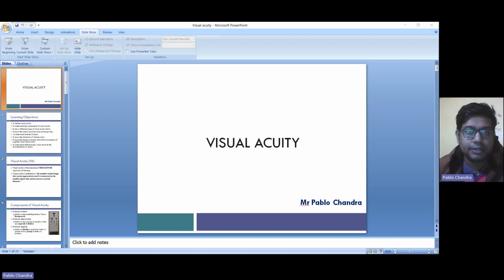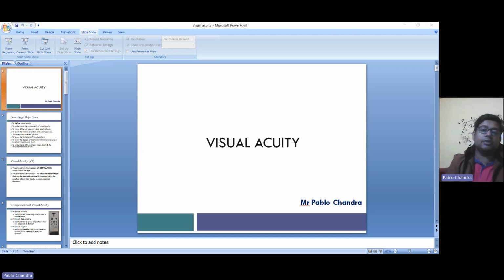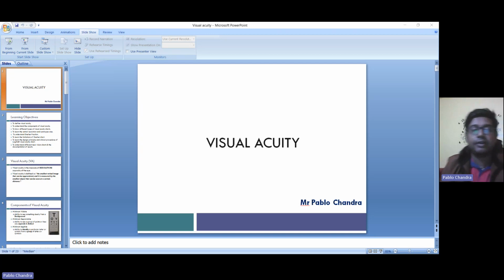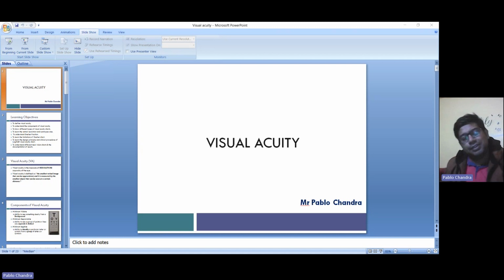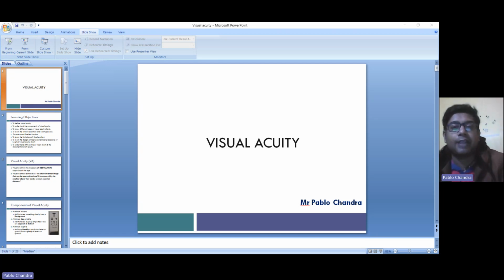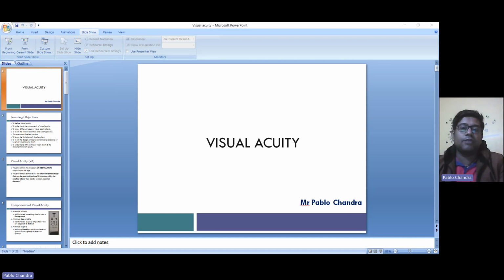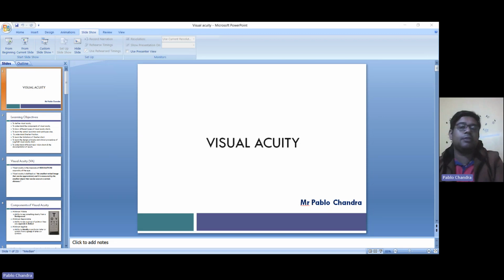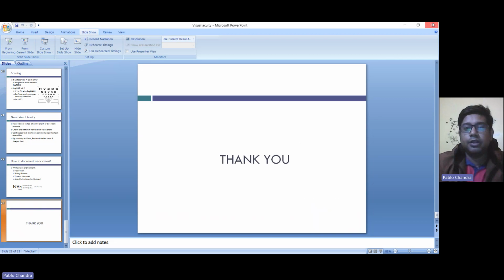Clinical Optometry Unit 3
In this video we learn about  Clinical Optometry Unit 3 Visual Acuity
Pablo Chandra
Adamas university